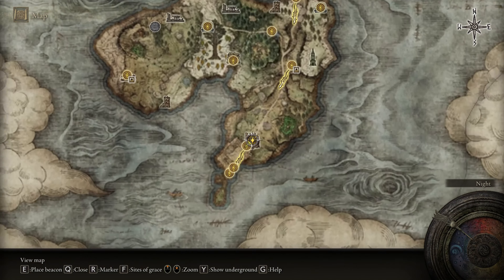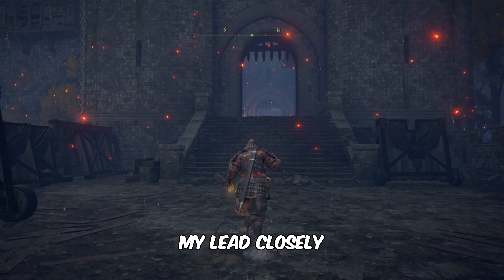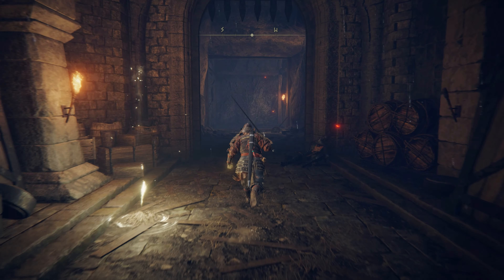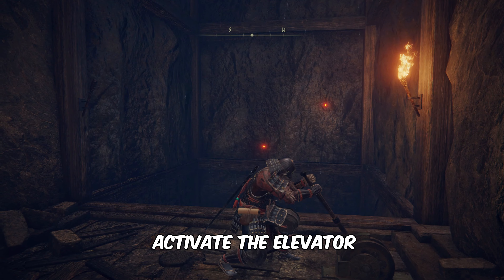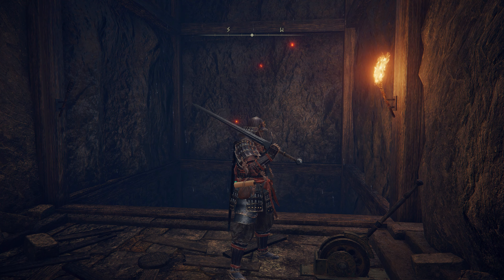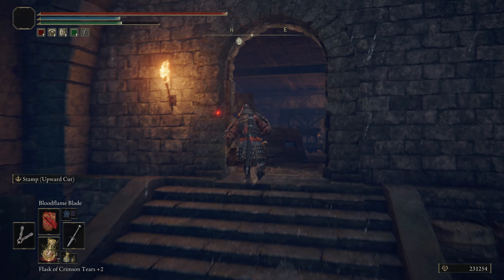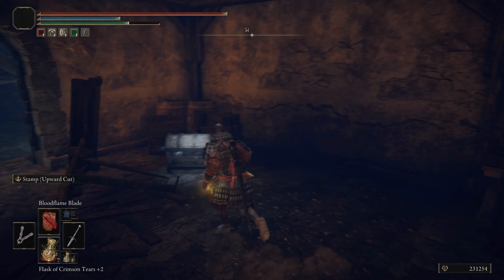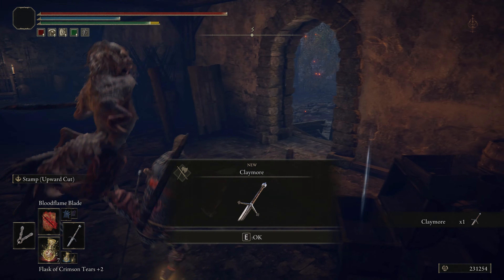Claymore Weapon Location - Elden Ring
In this video, you'll learn the Claymore location in Elden Ring.